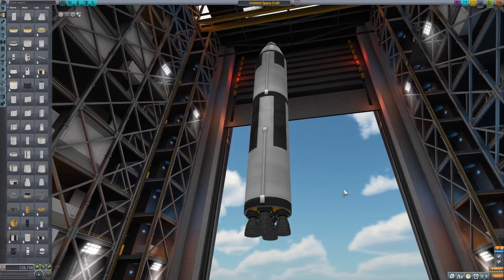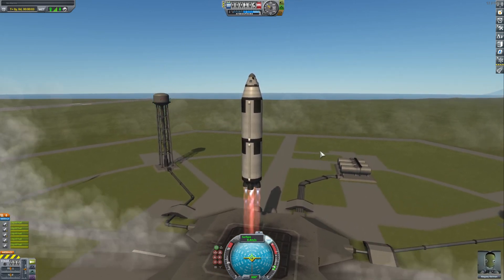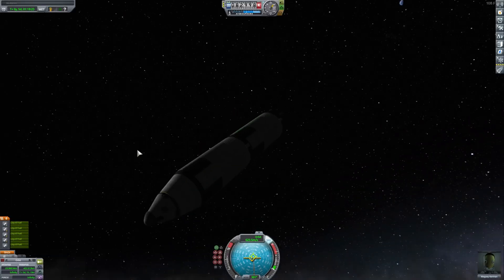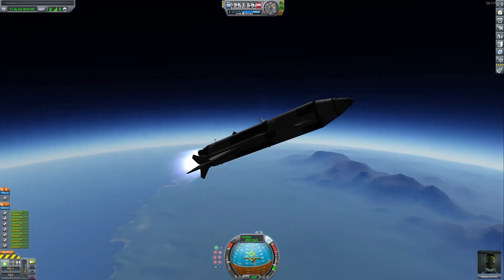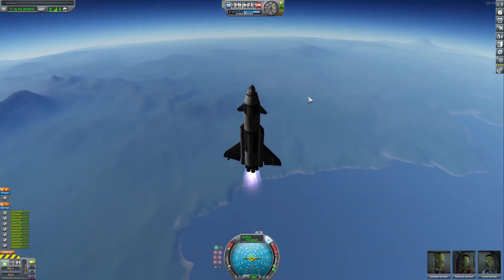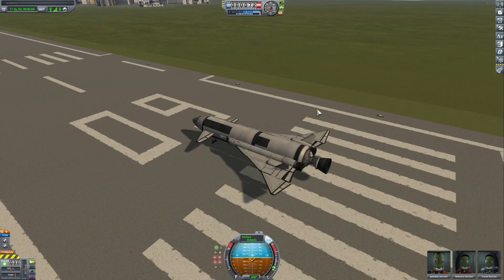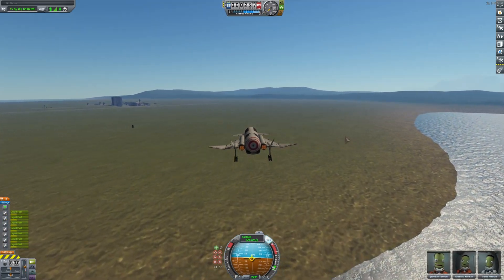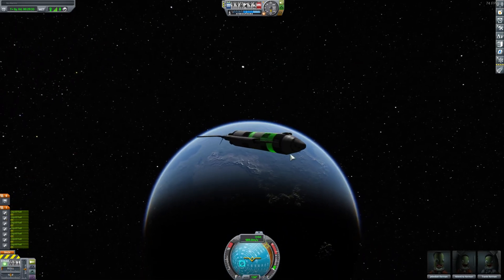Going to SPACE in a Better Starship, Elon Take Notes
In this video we're going to be experimenting with a starship-like spacecraft inspired by SpaceX's Starship. This video will include, reaching space, re-entry attempt, and a conventional plane landing. This is probably one of my most advanced, yet simple creations yet and I have planes to make a larger and even better one in the near future.